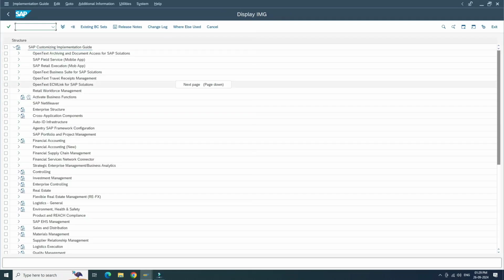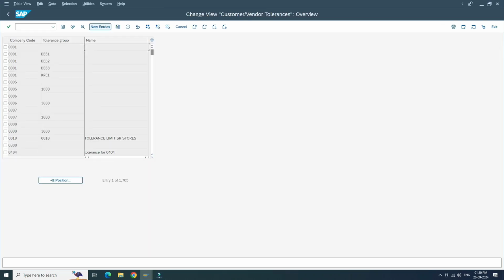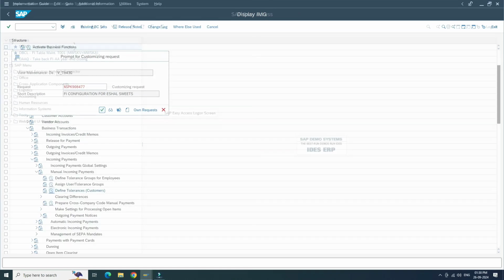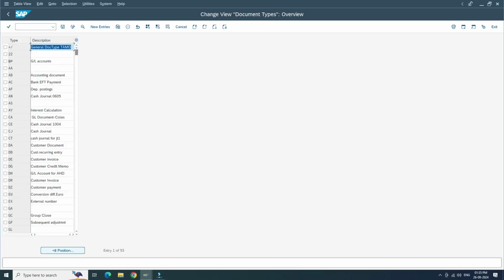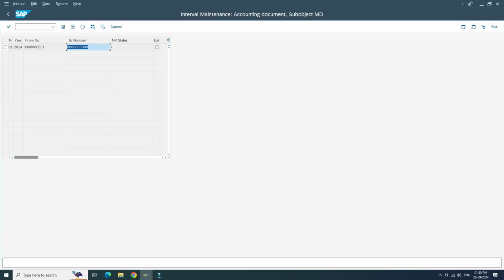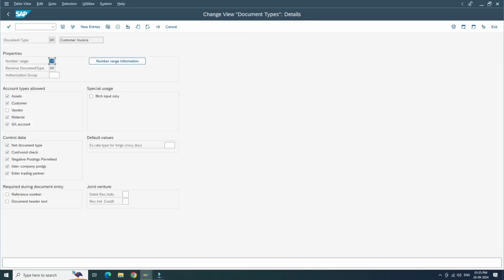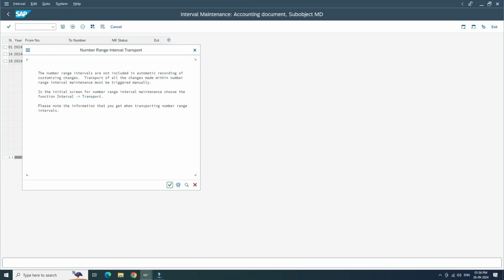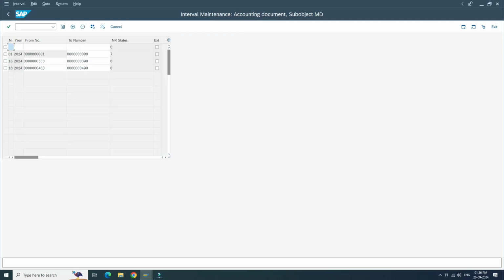SAP FICO - Step 16 / Creation of tolerance for vendors and customers / SAP / Accounting in shorts